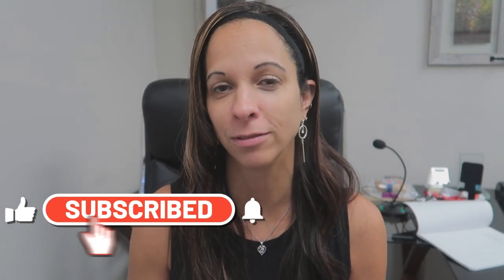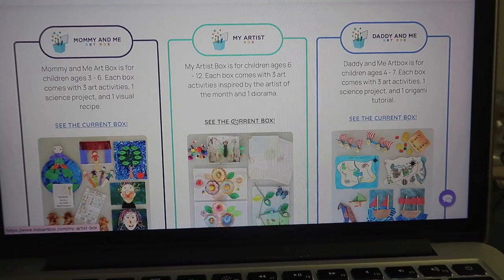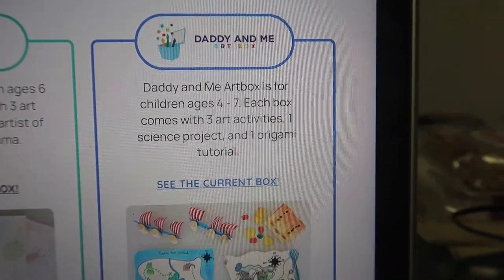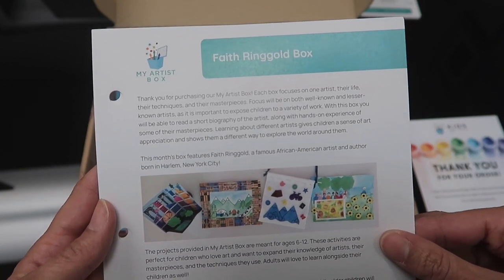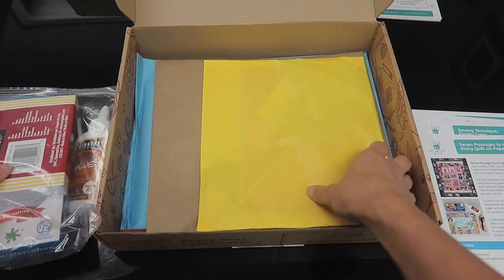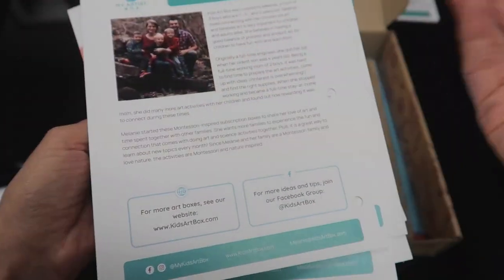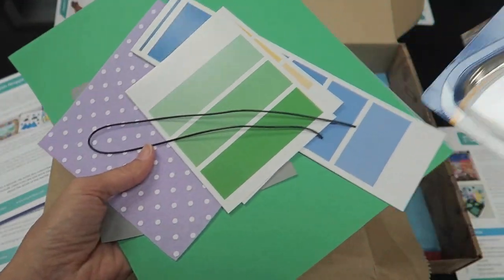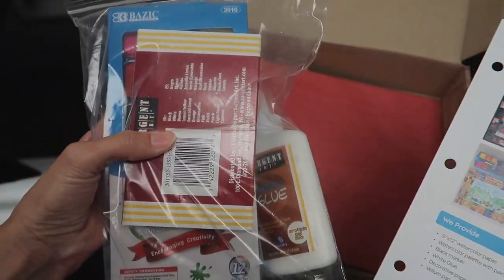Kids Art Box || Art Subscription Box!!!! || ART MADE EASY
Adding art to your homeschool rhythm. There are so many benefits to teaching children art. But finding the right art curriculum is challenging. Today I want to show you an amazing art subscription box called Kids art Box. You can find the website here!

Looking for an easy and convenient way to add art into your homeschool?